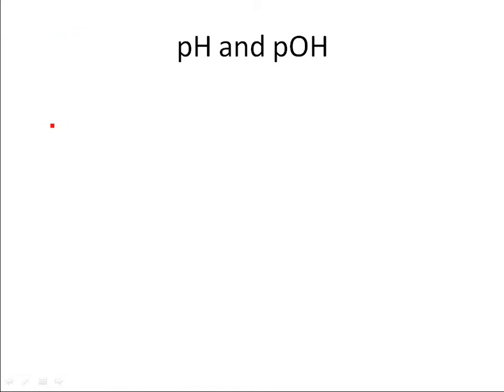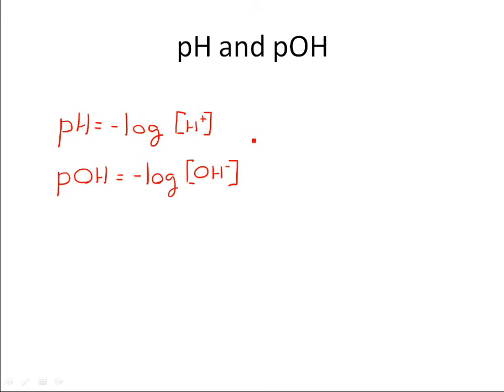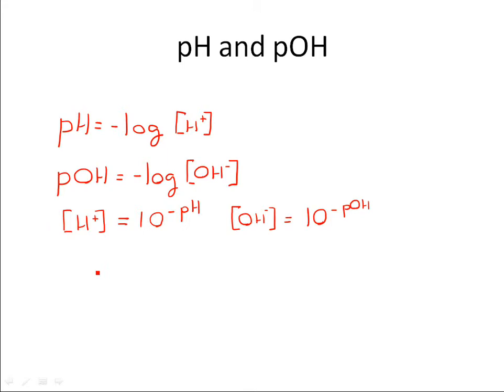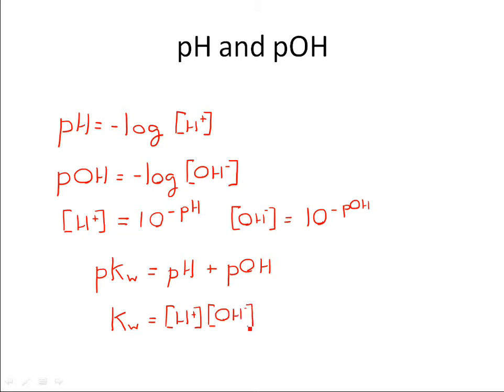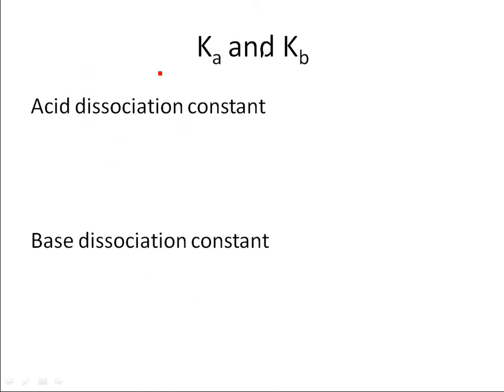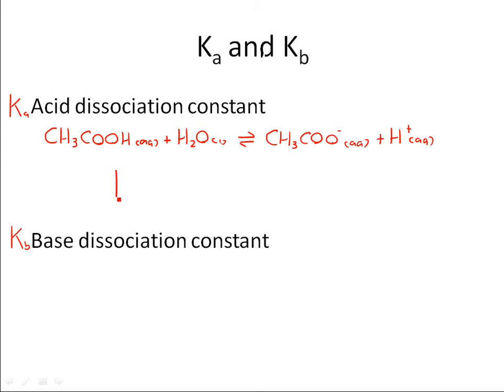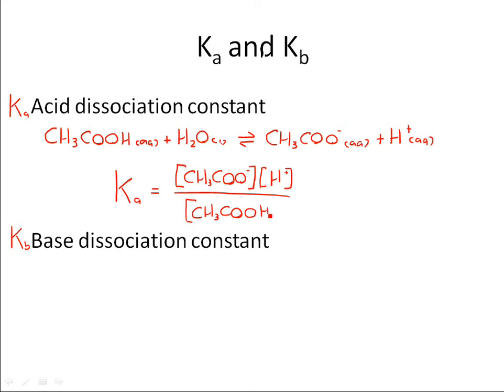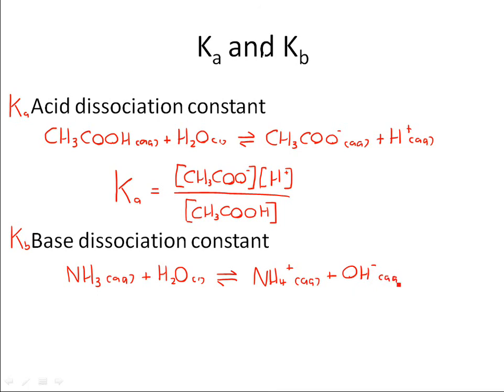18.1.4 Ka and Kb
18.1.4 State the equation for the reaction of any weak acid or weak base with water, and hence deduce the expressions for K a and K b.